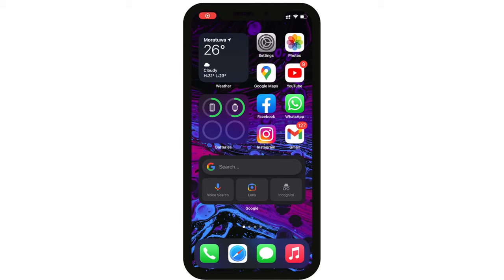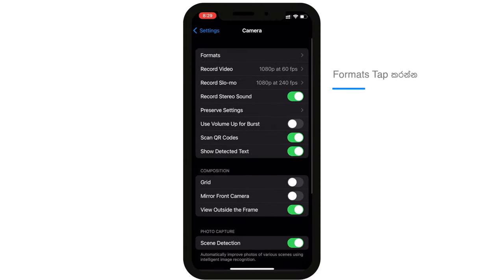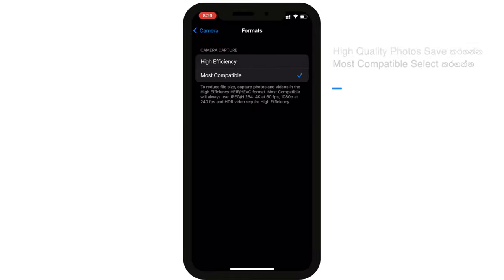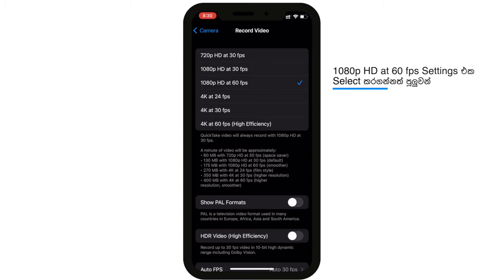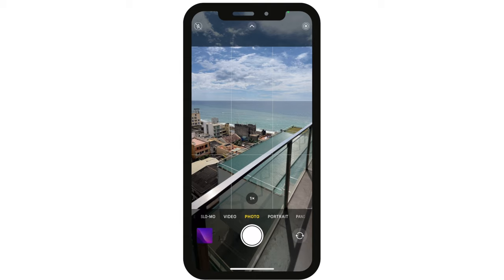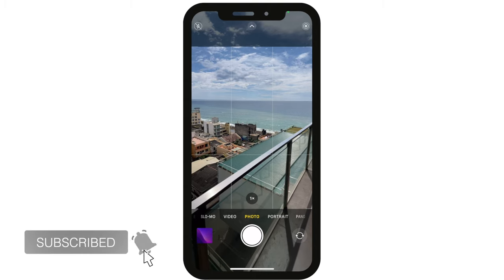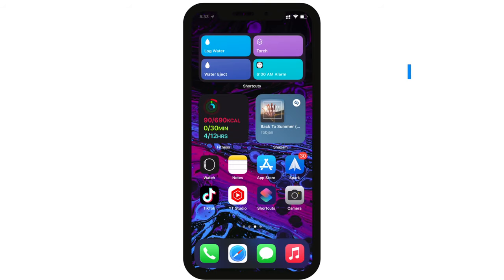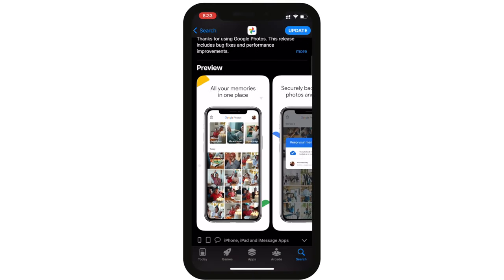Best Camera Settings for iPhone Sinhala | ලස්සනට Photos Videos ගන්න හදාගන්න ඕනෙම Camera Settings 5ක්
Phone එකෙන් ලස්සනට Photos ගන්න හදාගන්න ඕනෙම Settings 5ක් ගැන මේ video එකෙන් බලමු! 😍

Hi,  Let's change these Camera Settings on your iPhone to capture Stunning Photos & Videos!